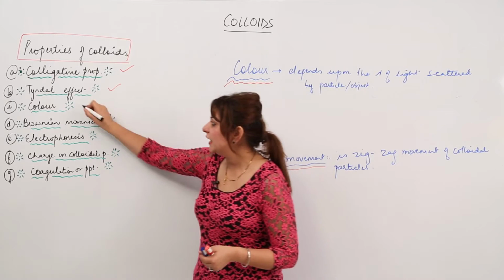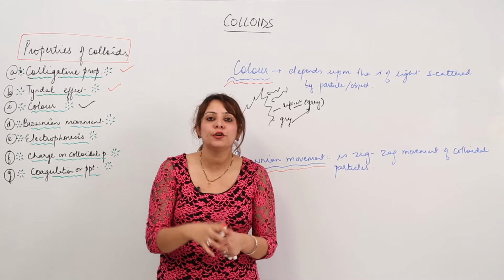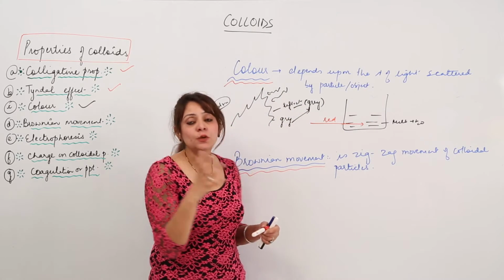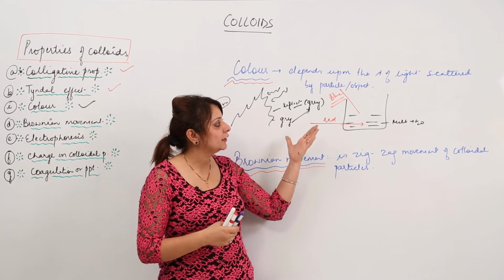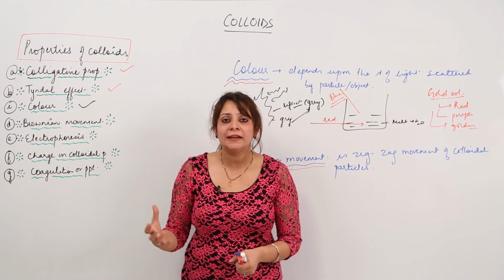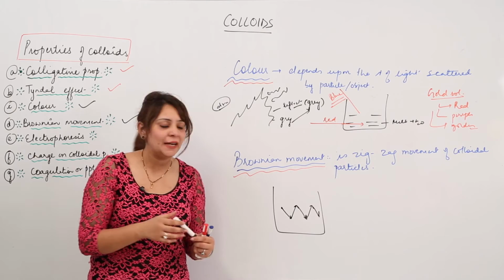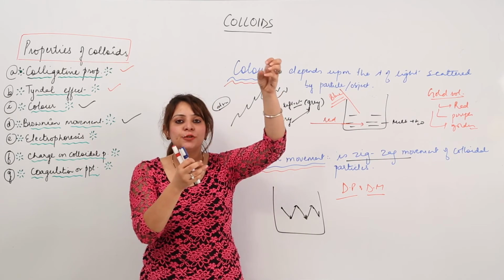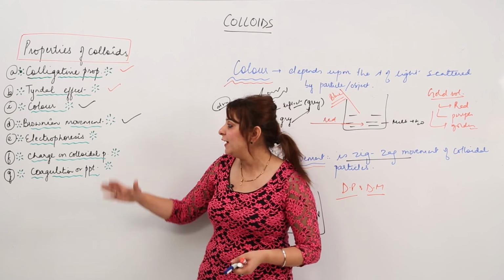CBSE CLASS 12 - CHAPTER 5 l CHEMISTRY l Surface Chemistry l Colloids l properties of colloids l L82